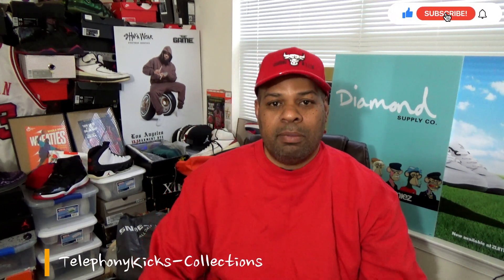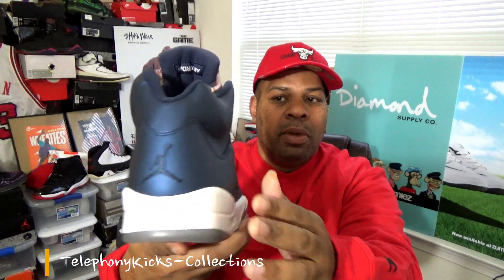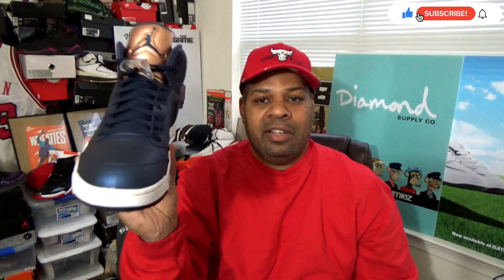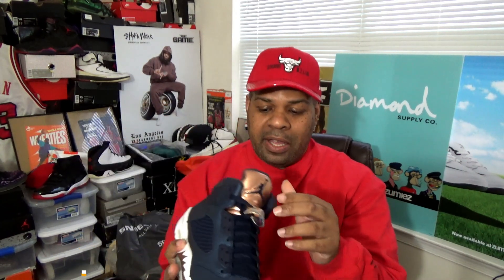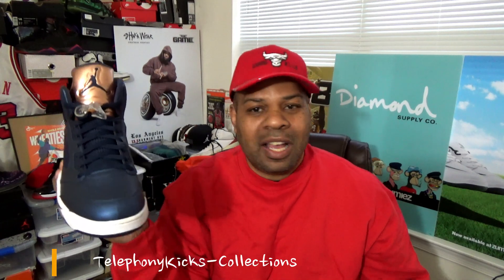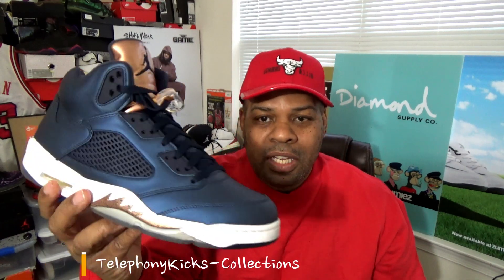Air Jordan 5 Retro Bronze Nike Outlet unboxing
TelephonyKicks - Collections, General Releases 20 years of Collecting, Air Jordans Retros.🙏🏼